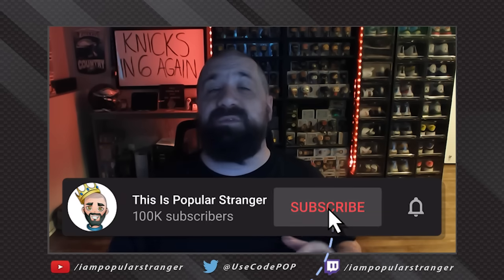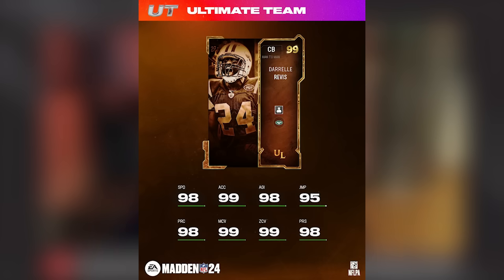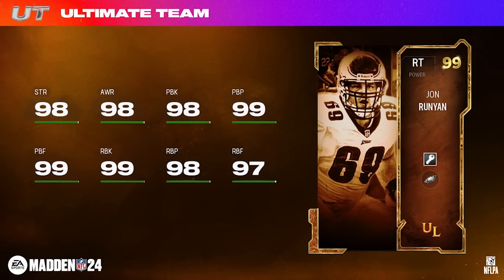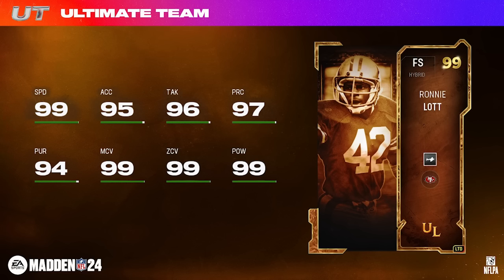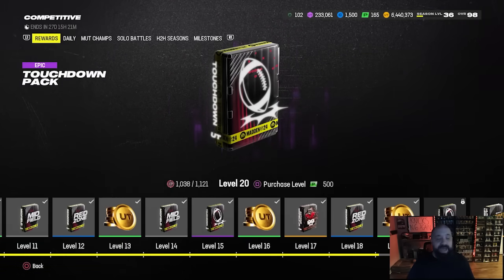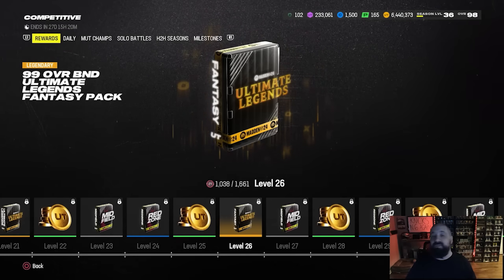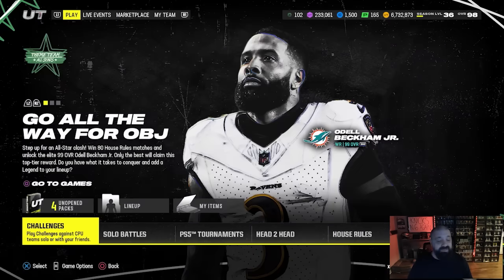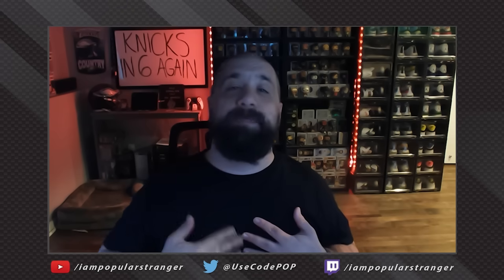Tomorrow's NEW Ultimate Legends And How You Can Get ONE FREE!